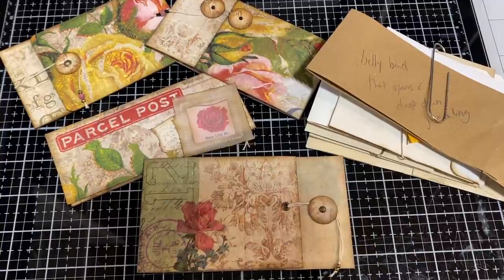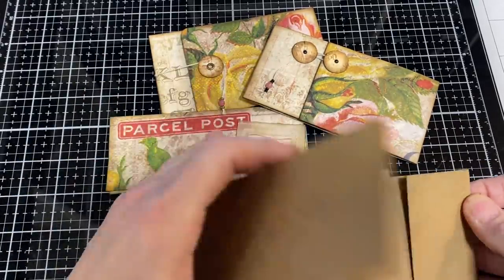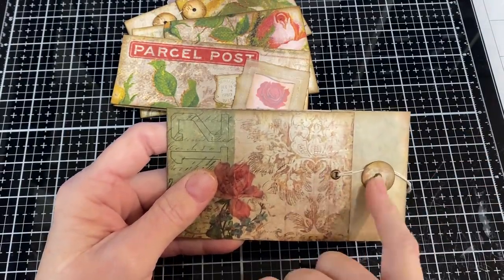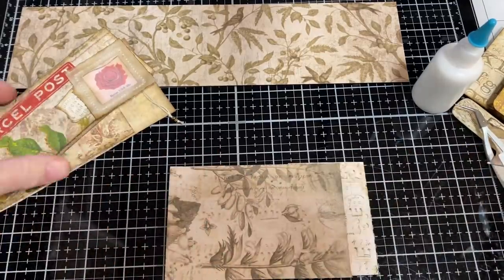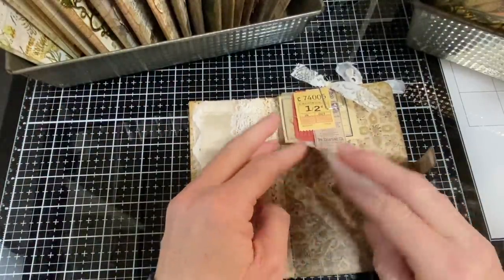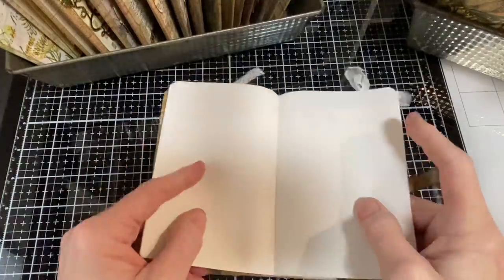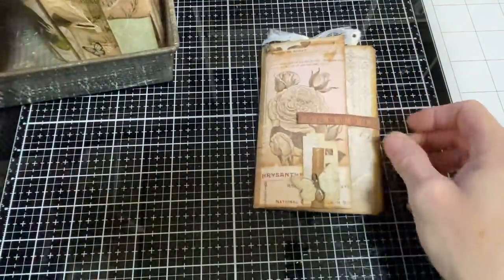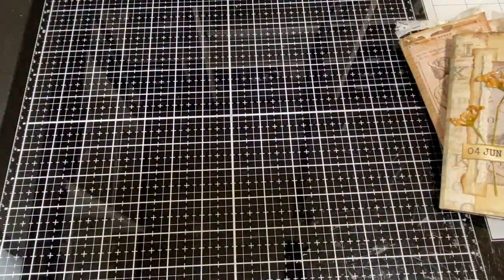Inspired by YOU tube; 12” x 12” paper into journaling belly bands; Etsy update at the end.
This video is inspired by Sue at Paper Inspirations, Wendy of Wendy’s Journal Adventure and Tracie at Tracie Fox Creative.  In this video I share one of the e tea projects from my completed flips, flaps and folds album and 4 variations of the flip pocket Wendy shared in her Initially You 2022 video. At the end of the video I show a walk through of my completed scrap and stamp cluster books, the two for $6 envelopes and the three-hole ink boxes.
My shop address is:
**That is ONLY for the ink boxes. The other items were removed from my Etsy shop.

Please remember: the proceeds from these items will not be used for my students, as they normally are. The proceeds from the sales of these items will go to families who have recently suffered a loss. I have plans for another book fundraiser in the works.
* ETA: the tatted pieces are from Linda Price at LLLAngel on Etsy. They are gorgeous!